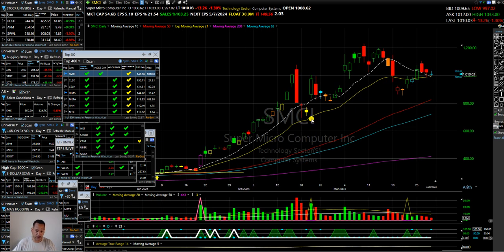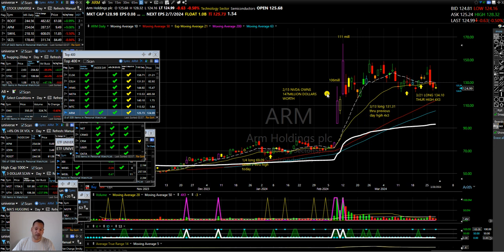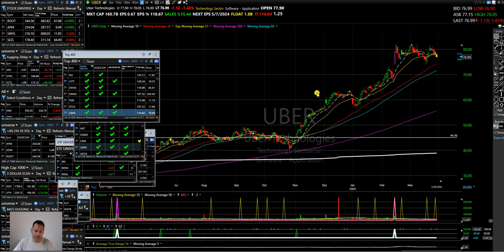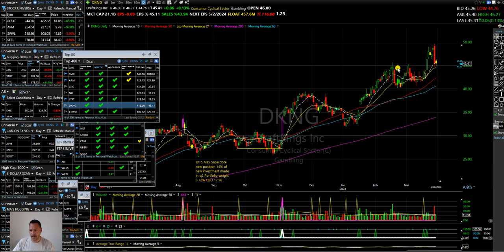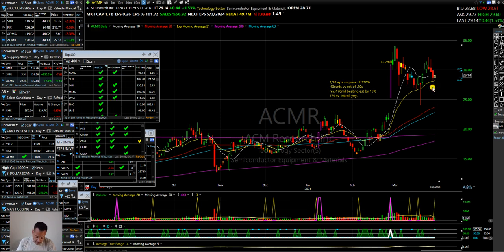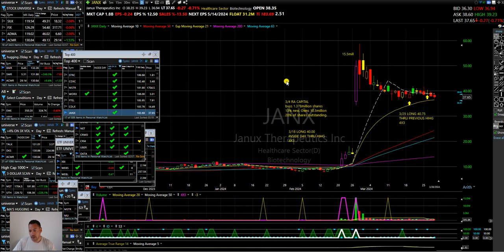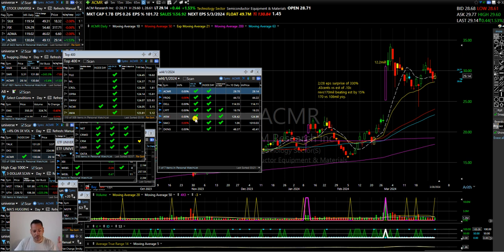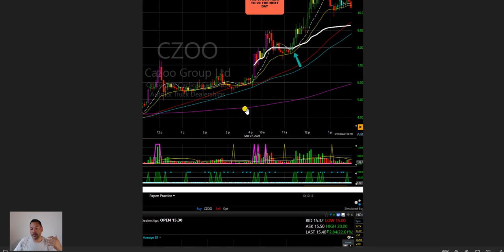Hunting For Big Winners-3/31/2014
Going through the TOP 400 names in the market.

Video content;
• How do I come up with the TOP 400 names?
• Big volume.
• TC2000 color candles.
• Inside days.
• NR7.
• 21 EMA.
• Recent market environment (trading).
• My timeframe.
• Lower your timeframe to find more Set-ups.
$SMCI $ARM $DELL $LYFT $DKNG $FROG $ACMR

Private X Room with daily trade ideas just like in the video;
Follow me on X/Twitter;  @zortrades

Frank Zorrilla has been in the investment management business since 1997. He prides himself on doing the best he can for his clients, with one goal in mind: outperforming the market, with preservation of capital as his number one concern.